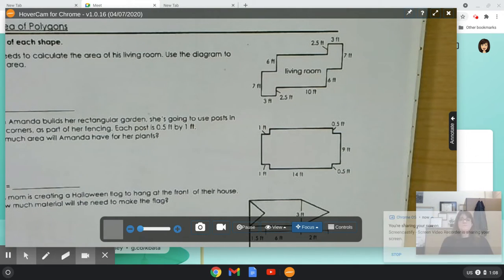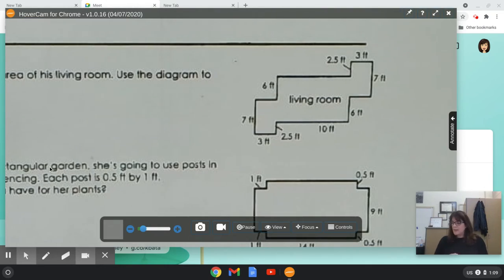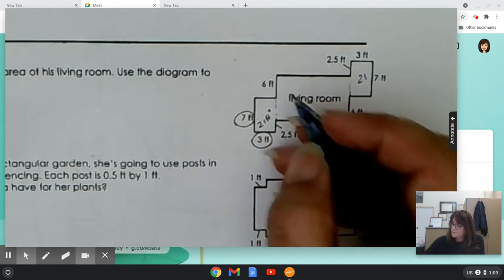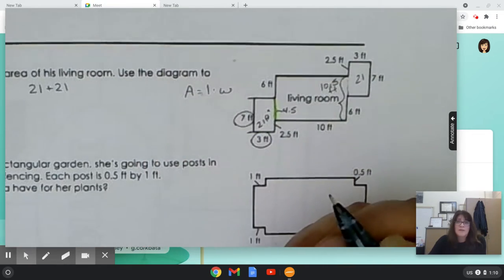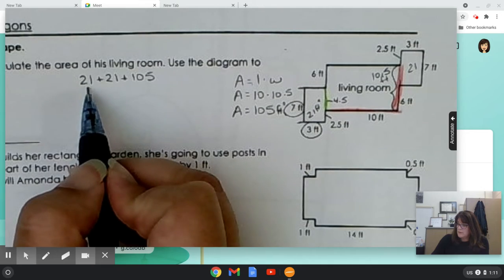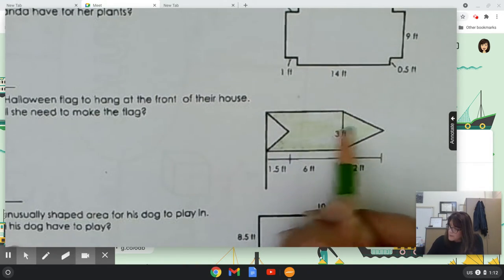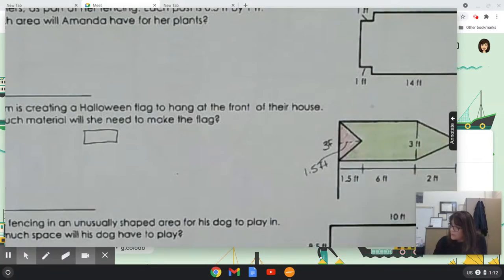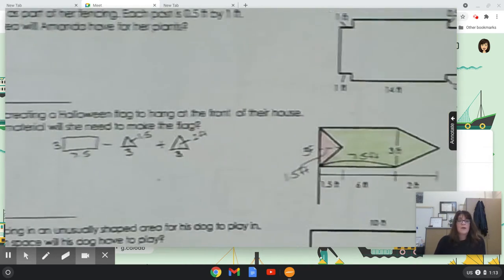Math 6A complex shapes examples